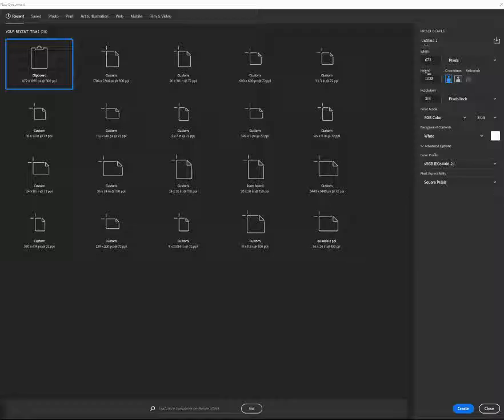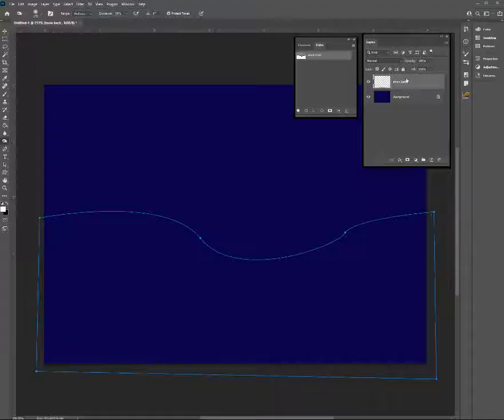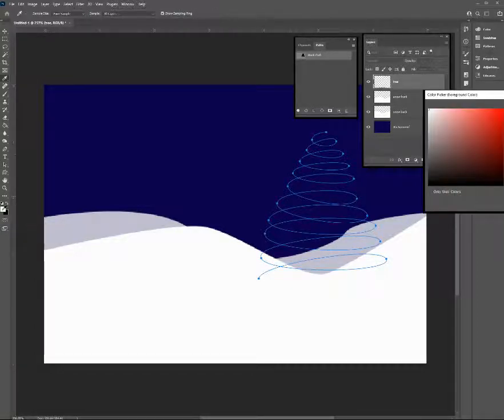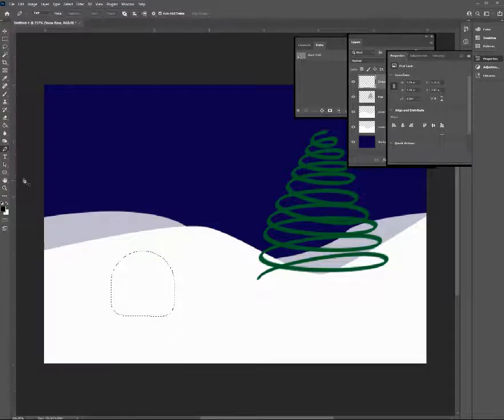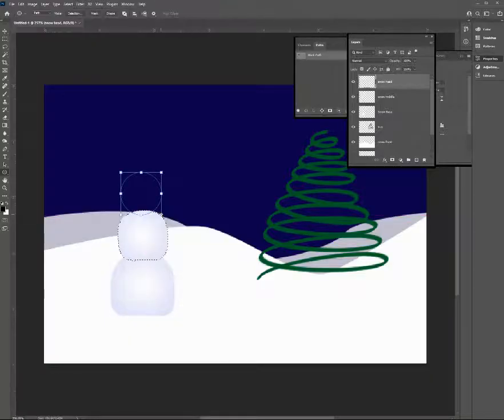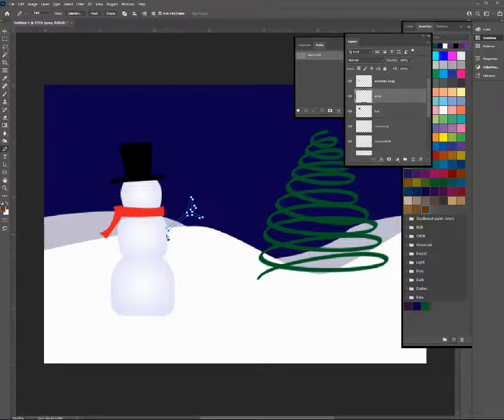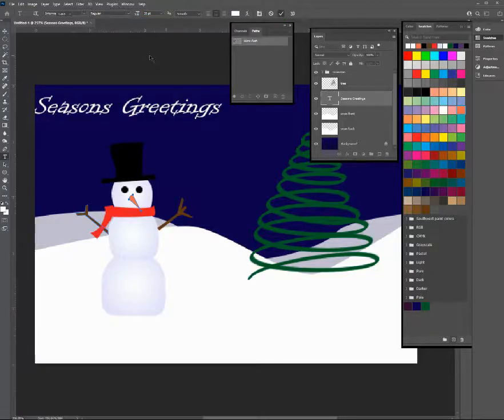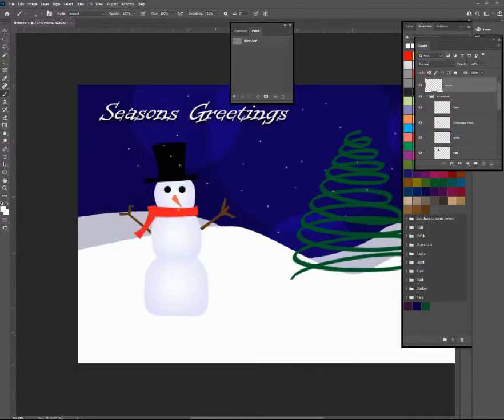Building a snowman with the pen tool